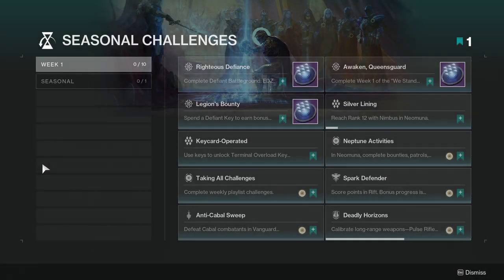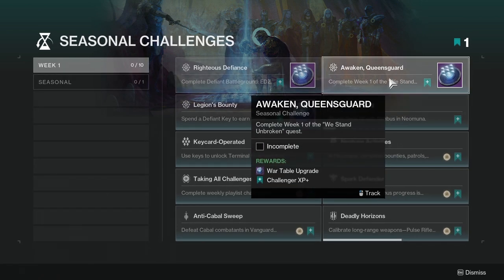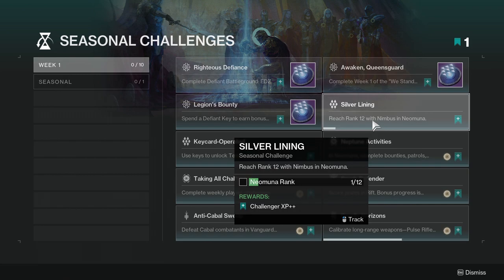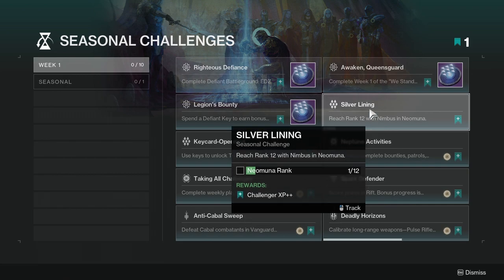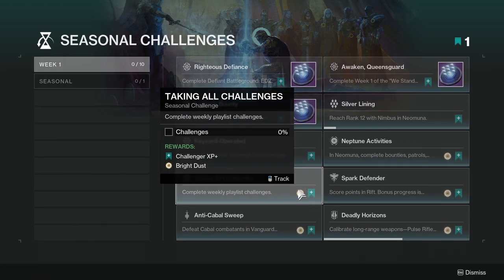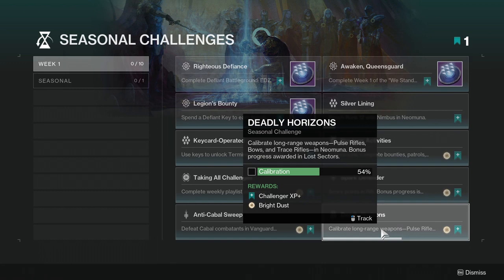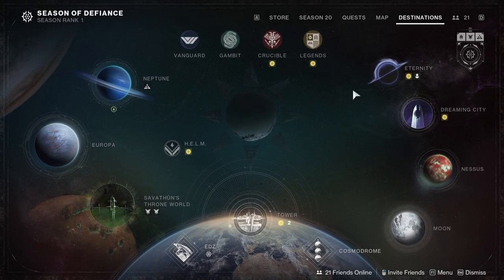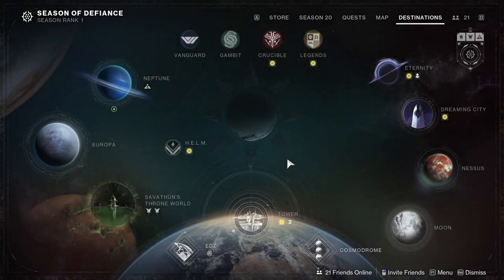Destiny 2: Challenges | Week one | Season of Defiance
We'll be looking at the new challenges that Season of defiance got and that's pretty much it. I will have an eververse overview video as well as a season pass overview video as well! Let me know your thoughts about the challenges in the comments below